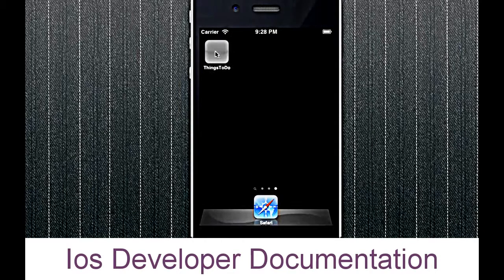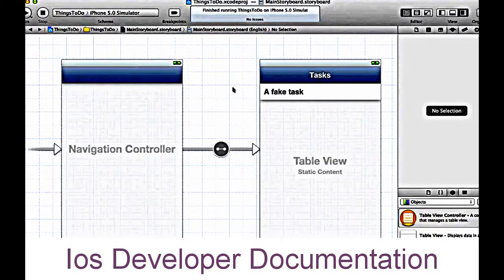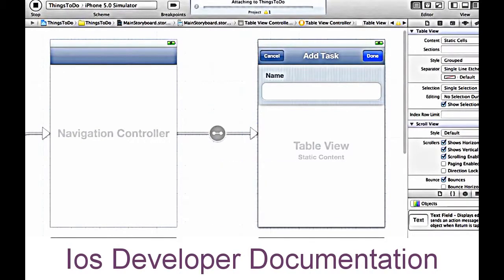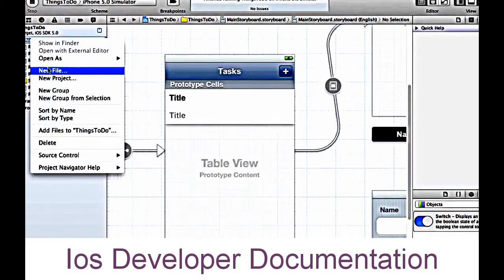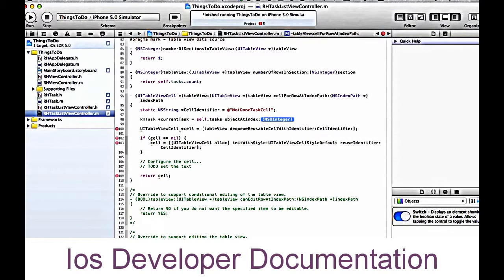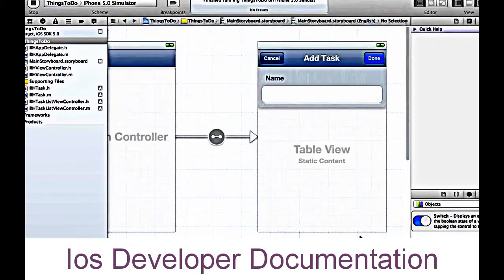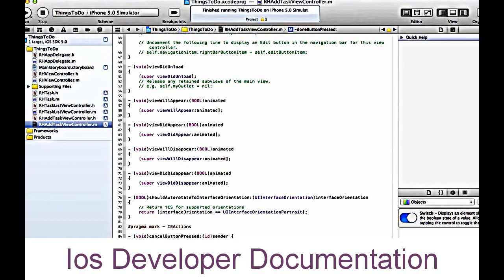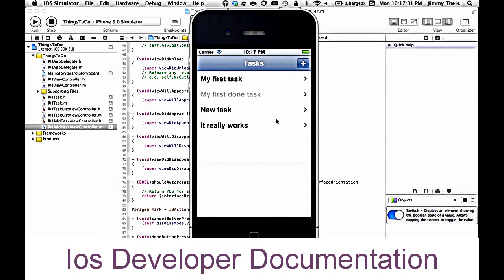iOS Developer Documentation - IOS Development: Storyboards and UITableViews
Our goal is to share the sum of all human[1] knowledge about jailbroken iOS development. In other words, this is a collection of documentation written by developers to help each other write extensions (tweaks) for jailbroken iOS, and you're invited to learn from it and contribute to it too.
What is this wiki for?
Information about using iOS frameworks (both public and private), SpringBoard, system daemons (for hooking and hacking), and classes in applications included with the system.
Information about third-party libraries and extensions for developers (ActionMenu, AppList, Flipswitch, IconSupport, libactivator, libhide, libobjcipc, libstatusbar, PreferenceLoader, RocketBootstrap, etc.).
Lists of Open Source Projects, Reverse Engineering Tools, advice for new developers, development blogs, and other useful information for developers.
Documentation about making preferences for extensions: PreferenceLoader, PreferenceBundles, Preferences specifier plist, Preferences.framework.
Anything else about development for jailbroken iOS devices. (For other technical information about iOS, see The iPhone Wiki, which covers topics including jailbreak exploits, internal iOS systems, and iOS hardware details. "Up to Speed" is its getting-started page about learning about security research on iOS.)
Current featured article: Updating extensions for iOS 9
New articles: Kik, Active Developers, Inter Process Communication (IPC), Using ARC in tweaks, Career advice, IOMobileFramebuffer, IOAudio2Device, IOAudio2Transformer, RocketBootstrap.
If you'd like to make a new article or improve an existing article, see Help:Editing for advice (and see Editing this wiki for ideas). Articles that need work: Packaging (tools, control file tips, troubleshooting dpkg-deb errors), Next Steps After Getting Started (a set of ideas for tutorials you could write), edit this page and add your idea here.

Getting started

New to developing for jailbroken devices? Welcome, it's fun and challenging! Hopefully you already have some experience with Objective-C. You will want to get familiar with Cydia Substrate (formerly called MobileSubstrate) and Theos, and you can study some Open Source Projects to see how existing tweaks work. See Getting Started and also take a look at Best Practices and MobileSubstrate Pitfalls. If you're looking for a more thorough and sequential tutorial, take a look at the book iOS App Reverse Engineering and its forum iOSRE.
How to ask for help: You can ask questions in the IRC channel iphonedev on irc.saurik.com (where a bunch of developers hang out). IRC is an old-school chat system; if you don't already know how to use it, How to use IRC has details for you. There are also tags for "jailbreak", "Cydia", and "Theos" on Stack Overflow, a site for programming questions in general; feel free to ask there as well. (If you want to help answer questions, following @JailbreakDevQs might be useful.) On reddit, there's /r/jailbreakdevelopers. For non-development-related troubleshooting questions, try JailbreakQA or /r/jailbreak.
Editing this wiki

If you have anything at all to contribute, feel free to do so!
An account is required to edit pages, but everyone is welcome to make an account. If you have trouble with the account creation process, or any questions about editing the wiki, please ask in iphonedev on irc.saurik.com for help (see How to use IRC).